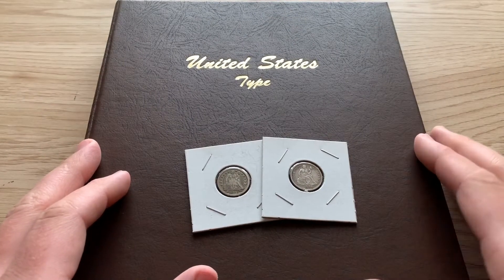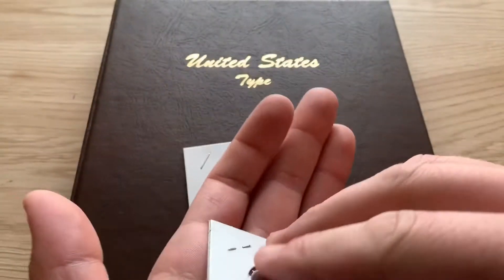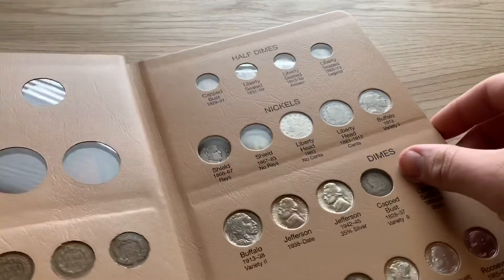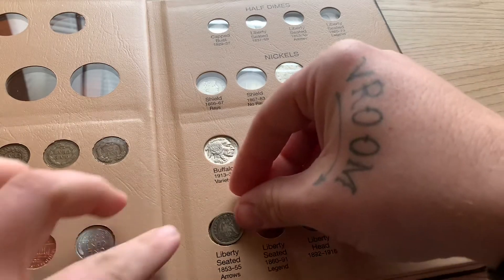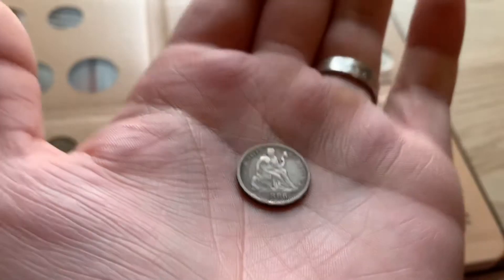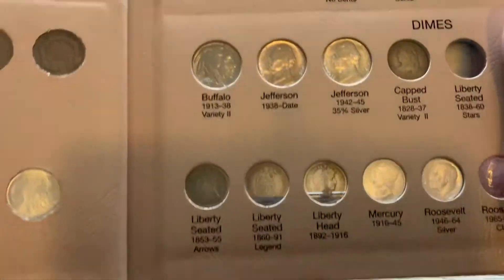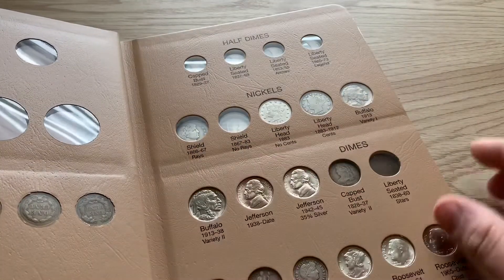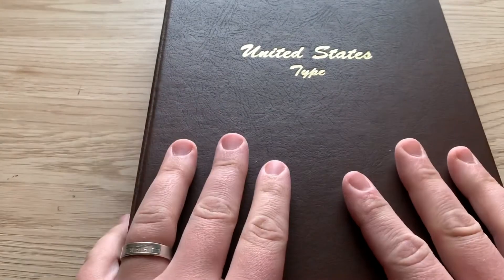LCS Pickups 1853 & 1886 Seated Dimes Arrows & Legend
Hello everyone adding some more coins to the Dansco 7070 type album! Seated dimes!